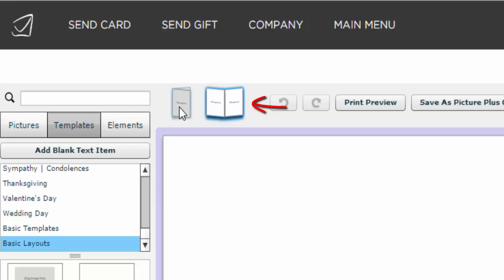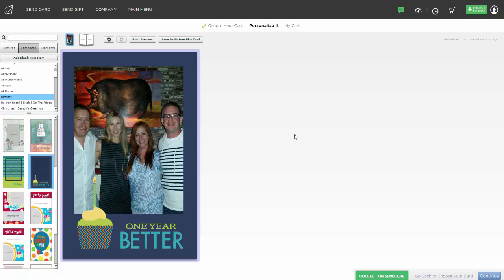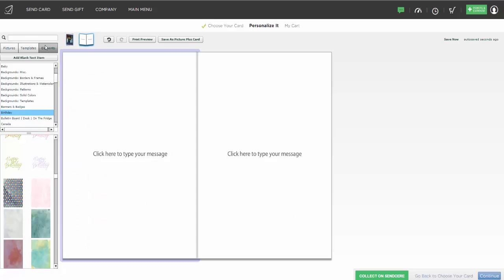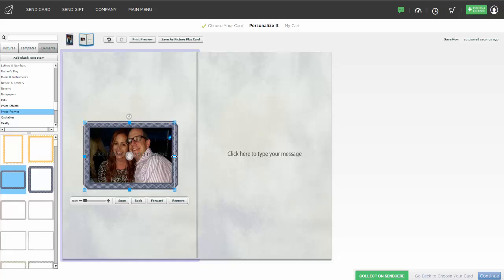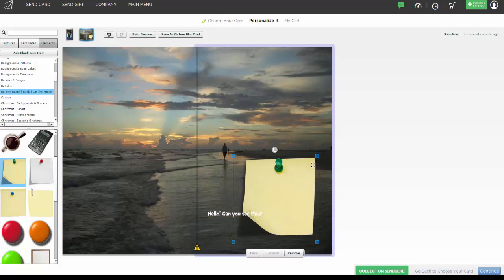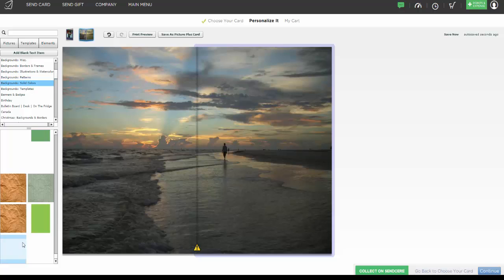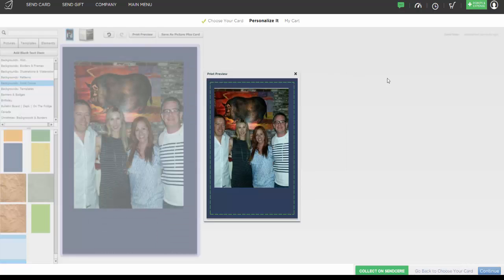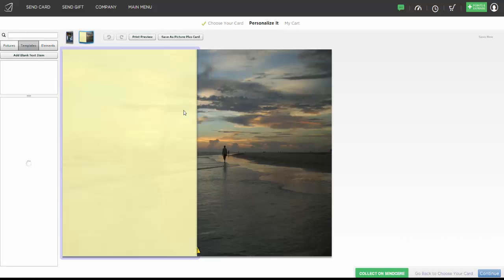How to Make a Picture Card